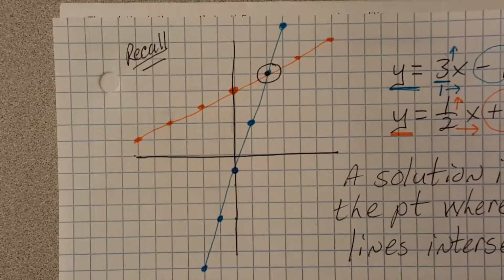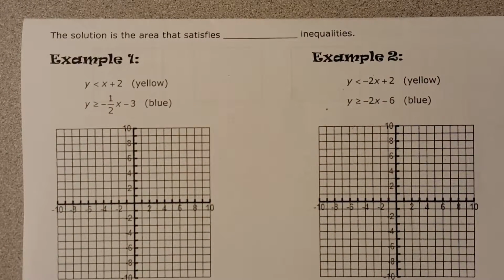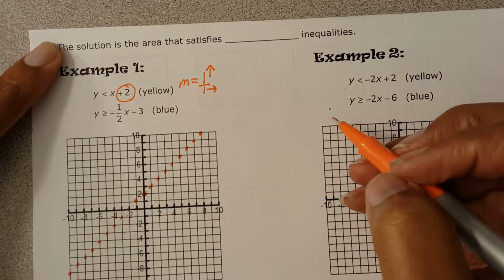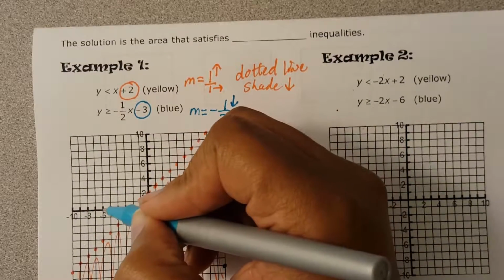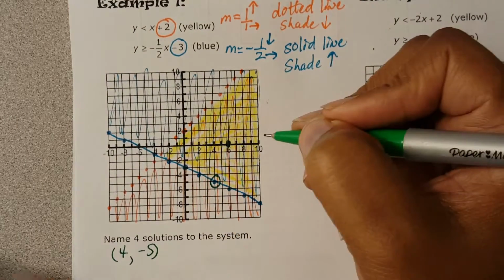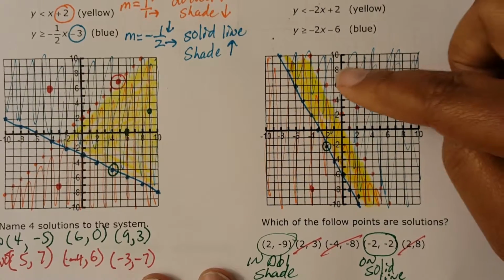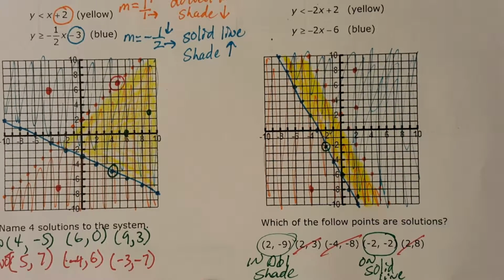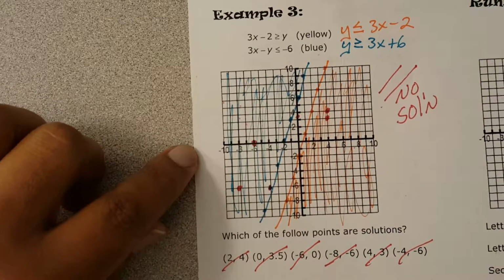Graph System of Inequalities